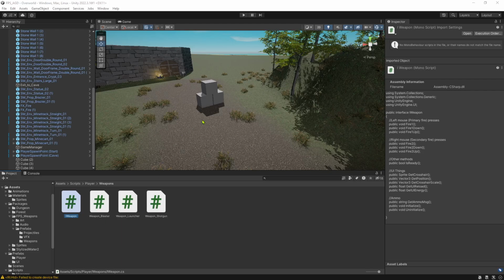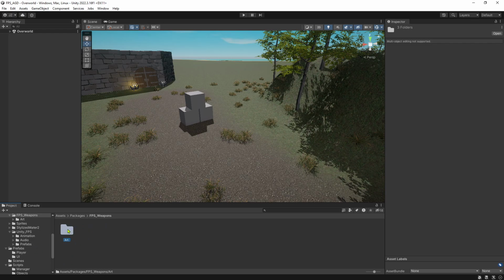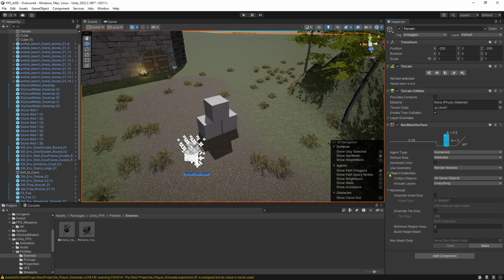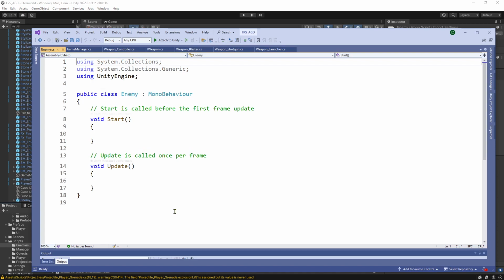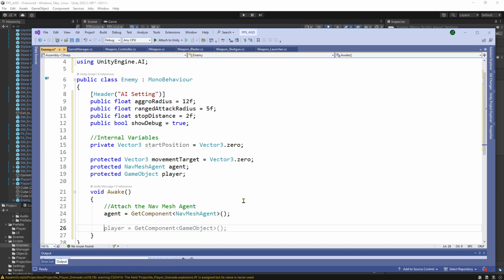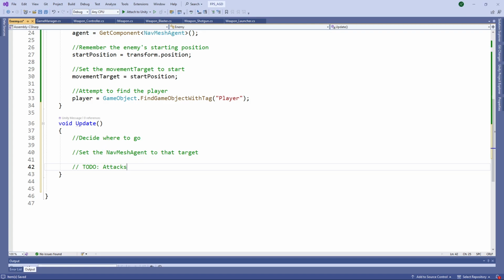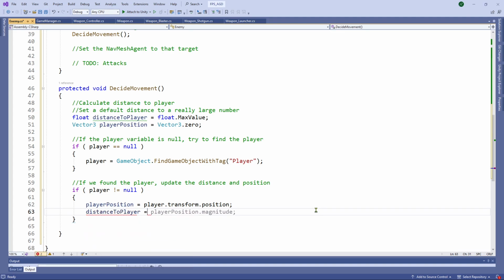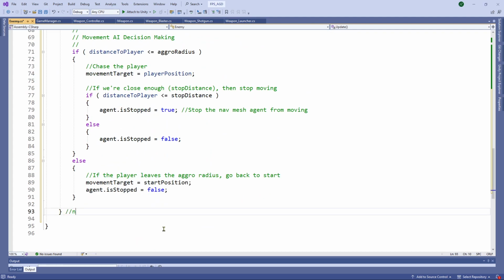FPS (Unity) Lesson 3.1 - Enemy Movement